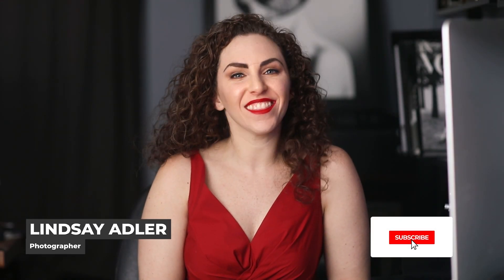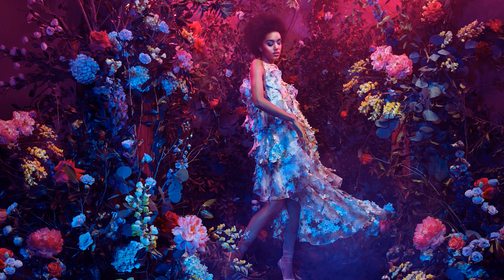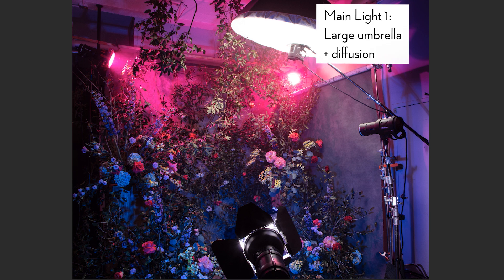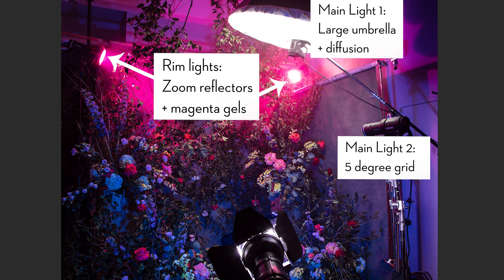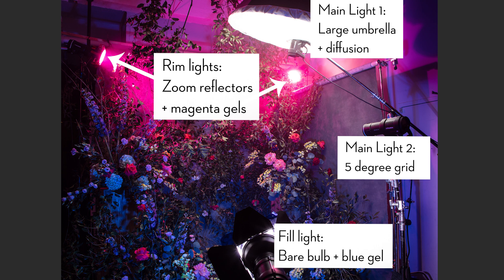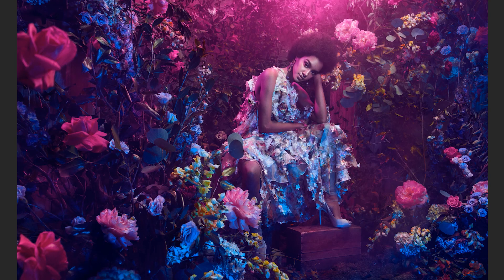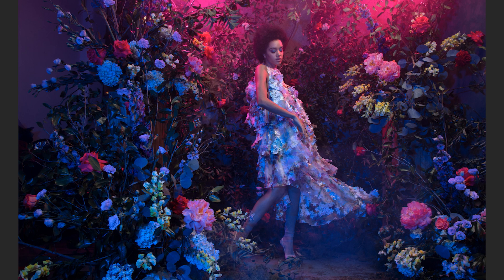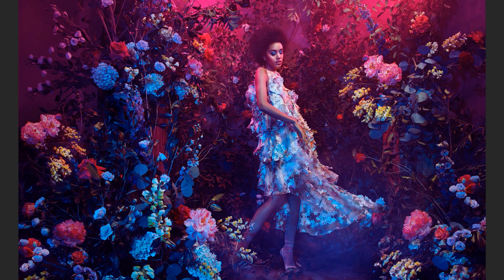Photo Deconstruction: Floral Bridal Fashion Scene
My brand new class The Magic of Gels is officially out! If you're interested in creating photos like the ones featured in this video I highly recommend you check it out! I go over everything you need to know on how to properly use gels in your work for the best creative results! 😍

In this video I deconstruct the complex 5 light setup used to illuminate a beautiful bridal floral scene

By using pink and purple gels I am able to transform the scene to a rich palette of pinks and purples.  I used a soft overhead light source to create general illumination of the scene. Next, I added a grid to the face for contrast and to make it a bit brighter. Two rim lights with magenta gels created separation and depth. Finally, one blue fill light was added to create a mix of colors and that beautiful purple tone throughout. I call this ‘in camera color grading’ because gels were utilized to achieve the desired colors.

If you enjoyed this Photo Deconstruction and are interested in learning how to take photos like this in person I have a Floral Fantasy workshop that I generally host annually. You can sign up for notifications of when the next one is

Fill Light: Bare bulb (barn doors not utilized) with blue gel)

Set Design:
Ivie Joy Flowers

Backgrounds:
Gravity Backdrops